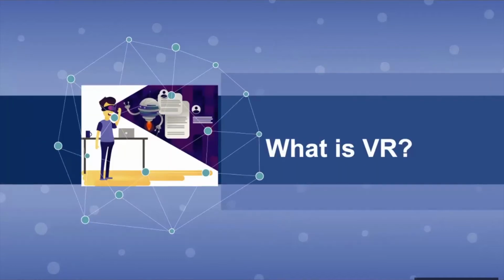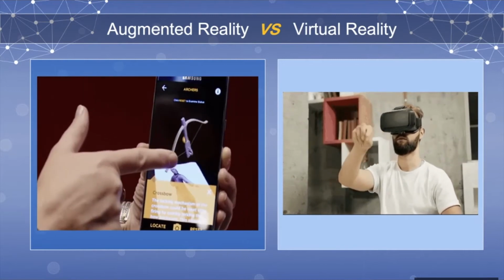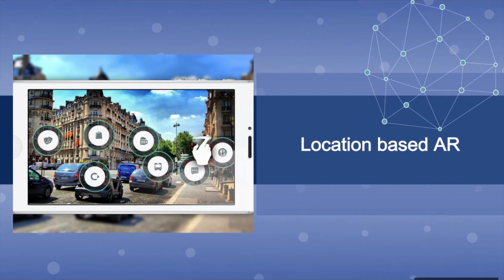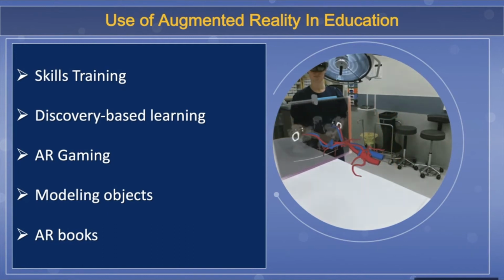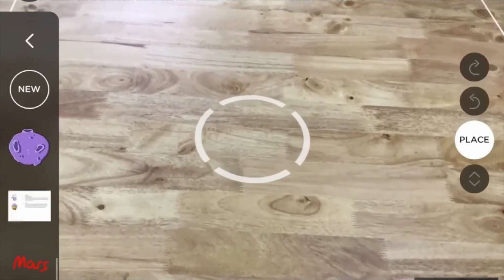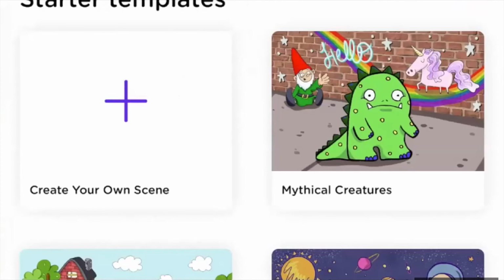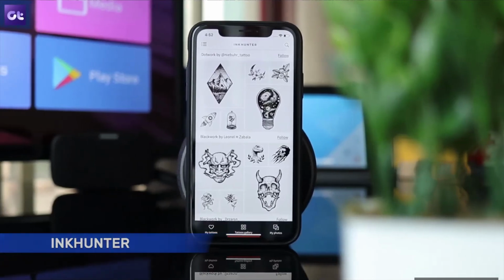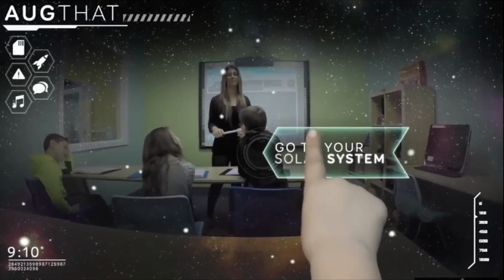Augmented Reality| Virtual Reality |AR /VR In Education | Best Tools For AR | JU Trainings 2021| ELT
There are many different ways to be educated and trained about specific information and skills they need.

These methods include classroom lectures with textbooks, computers, handheld devices, and other electronic appliances.

The choice of learning innovation is dependent on an individual's access to various technologies and the infrastructure environment of a person's surroundings.

In a rapidly changing society with a great deal of available information and knowledge, adopting and applying information at the right time and place is needed for paramount efficiency in school and business settings.

Augmented Reality (AR) is one technology that dramatically shifts the location and timing of education and training.

Here I'm defining you about AR (augmented Reality) and VR ( Virtual Reality) and explaining to you the difference between AR and VR!

What is AR?

Augmented Reality is more efficient as a branding and gaming tool than virtual Reality since almost everyone can access it with a smartphone. By displaying virtual graphics and characters through a phone's camera or video viewer, AR transforms the dull, physical world into a colourful, visual one. The user's real-life experience is simply enhanced with augmented Reality.

What is VR?

Virtual Reality is a simulated experience similar to or completely different from the real world.
Applications of Virtual Reality include entertainment and education.

The main differences between VR and AR are the gear needed and the experience itself:

*While AR uses a real-world context, VR is entirely virtual.

*VR users are controlled by the system, whereas AR users can manage their presence in the actual world.

*While VR requires a headset, AR can be viewed with a smartphone.

*While VR simply enriches a fictitious reality, AR enhances virtual and actual worlds.

Types of AR?

*Projection-based AR:

Projection-based AR is described as a video projection technique, which can extend and reinforce visual data by throwing images on the surface of 3D objects or space; this belongs to Spatial Augmented Reality in a broad sense.

*Recognition based AR

Recognition-based AR ( augmented Reality) focuses on recognizing objects and provides more information. One of them is to detect the object in front of the camera and provide information about the thing on the screen.

This is something similar to the AR apps for travellers (location browsers)

Location-based AR

Location-based AR stands for markerless, position-based, and geo-based Augmented Reality.

Location-based Augmented Reality relies on GPS, accelerometer, digital compass, and other technologies to identify a device's location and position with high accuracy.

Outlining AR

*Outlining AR recognizes boundaries and lines to help when the human eye can't.

*Outlining augmented Reality (ar) uses object recognition to understand a user's immediate surroundings.

Think about driving in low light conditions or seeing the structure of a building from the outside

*Superimposition based AR

Superimposition-based augmented Reality uses object recognition.
The augmented image replaces the original image either partially or fully. This type of AR is commonly used in the medical field to superimpose an X-ray onto a patient's body.
It can also be used to enhance a historical tour.

*Augmented Reality and Mixed Reality are sometimes referred to as extended Reality or XR.

*What is AR? OR What is augmented Reality? or Explained Augmented Reality?

The ability to overlay computer graphics in the real world is commonly called Augmented Reality (AR).

Unlike immersive Virtual Reality, AR interfaces allow users to see the real world simultaneously as virtual imagery attached to real locations and objects.

In an AR interface, the user views the world through a handheld or head-mounted display (HMD) that is either see-through or overlays graphics on video of the surrounding environment.
Unlike other computer interfaces, AR interfaces enhance the real-world experience that draws users away from the real world and onto the screen.

Augmented Reality vs   Virtual Reality or Difference between AR & VR

AR
 System Augment the real-world Scene
 Users maintain a sense of presence in real world
 Needs a mechanism to combine virtual and real worlds

VR

 Totally immersive (illusionary) environment
 The visual sense is under the control of the system

I'm going to solve your queries related to VR, ar, ar vs VR, Mixed Reality, augmented Reality, virtual Reality, augmented Reality vs Virtual Reality, what is VR, VR vs AR, the difference between ar and VR!!!